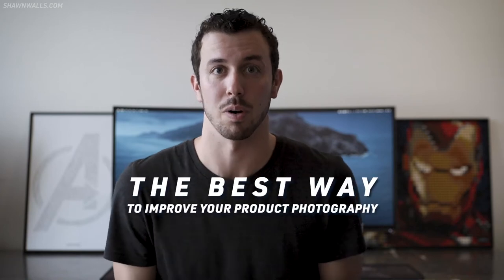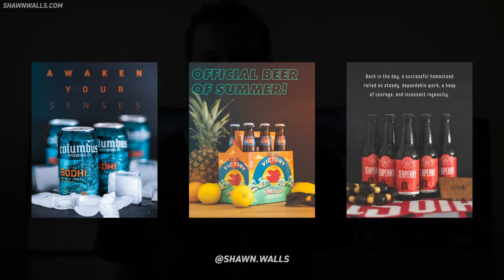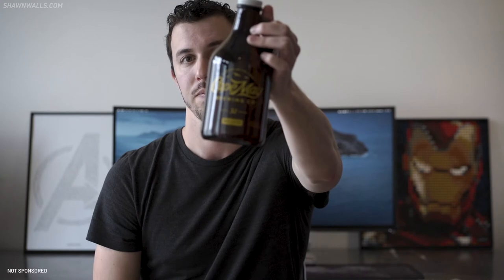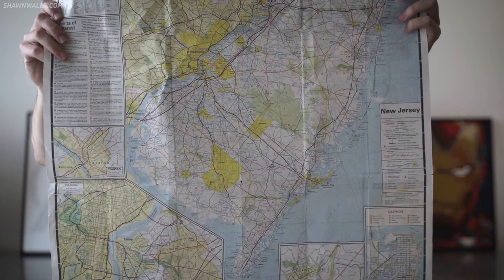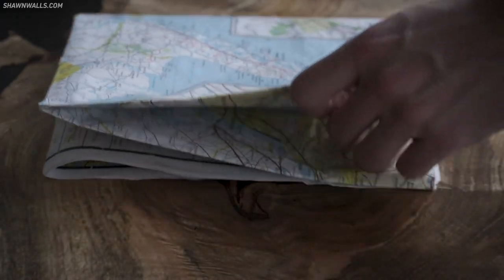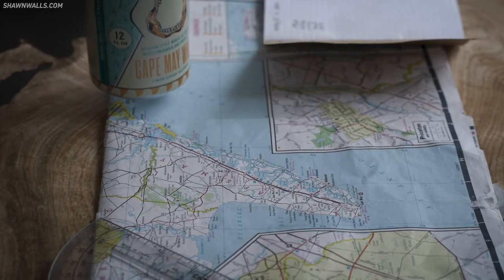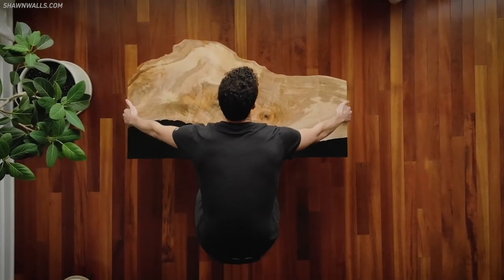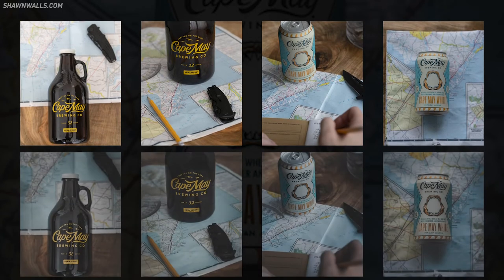BEST WAY to Improve Your Product Photography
Product photography is not just about taking a good photo of an item or object, you gotta put some HEART and SOUL into it! Follow along and get some tips, tricks, and inspiration as I walk through this product photography shoot that I did feating Cape May Brewing Co.